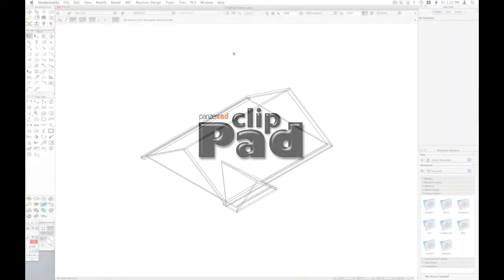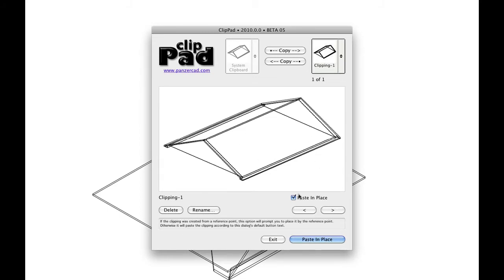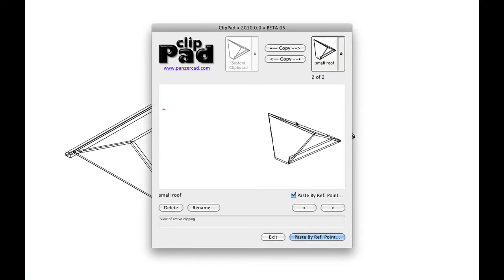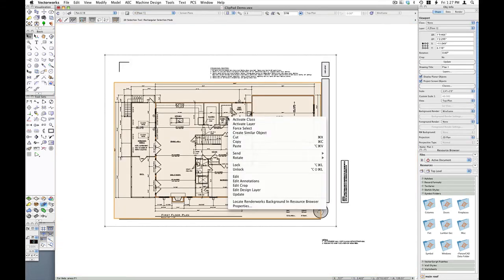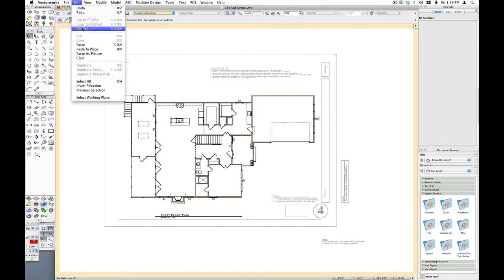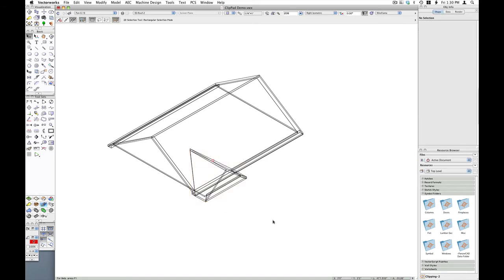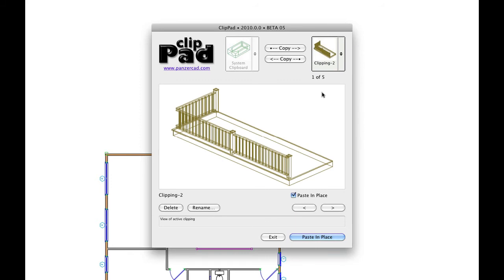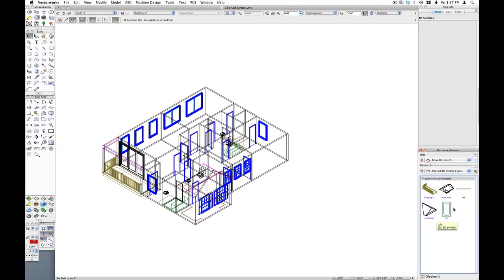ClipPad 2010 Overview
Introducing PanzerCAD ClipPad:  A multi-clipbaord utility for Vectorworks.
And best of all you can set your own price!